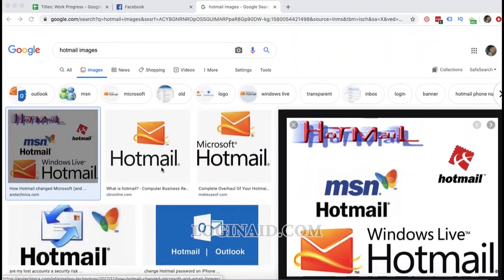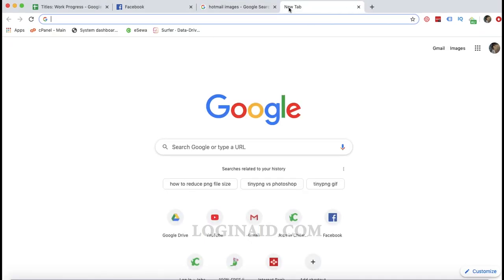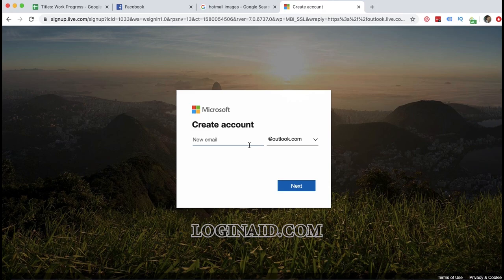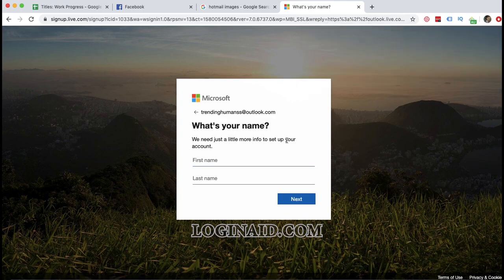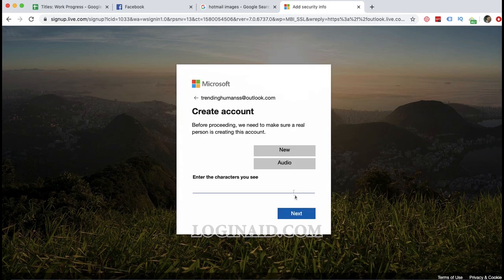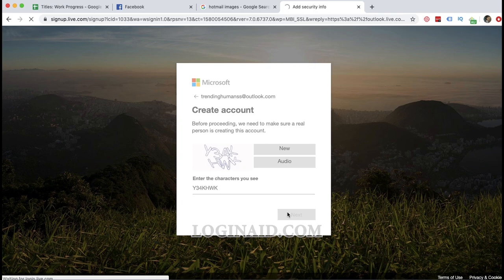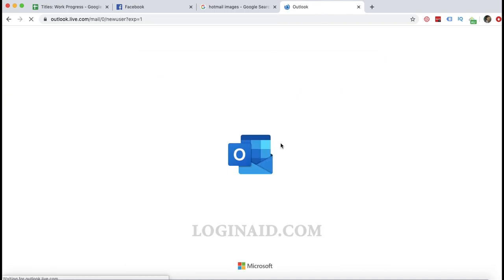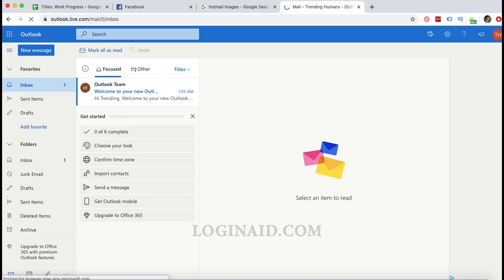Create A Hotmail Account | Hotmail.com Registration Help | Outlook Email Sign Up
Hotmail.com, a popular free email service owned by Microsoft, which is re-branded to Outlook.com, needs to be signed up for using its services. After creating an account on Outlook, we can use other services too of Microsoft besides email and personal information management tools. The account registration on Outlook is quick and simple process; this video shows the steps to create an account on Outlook.